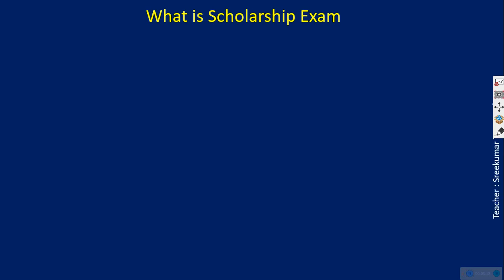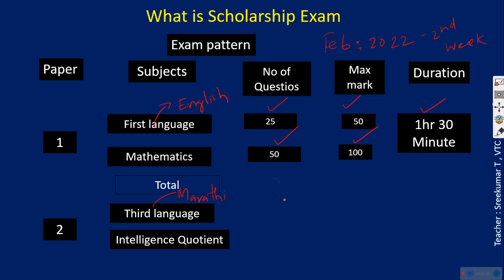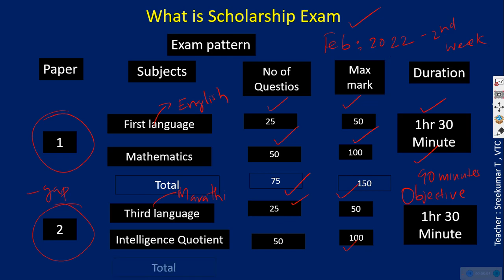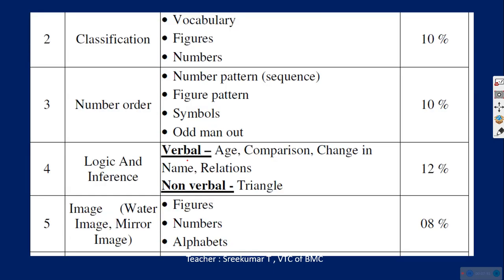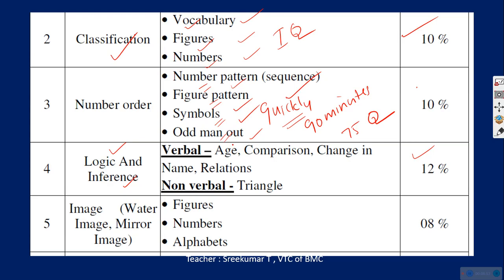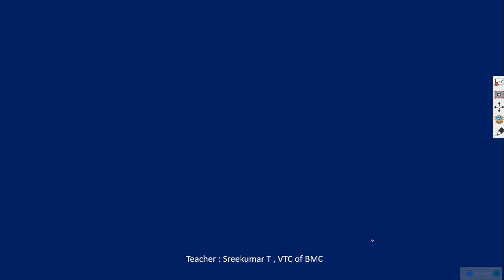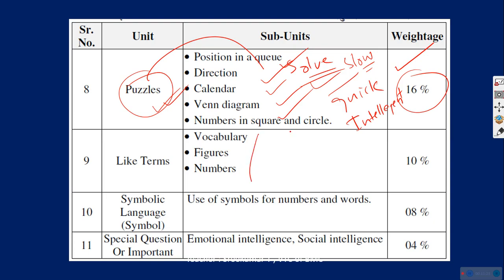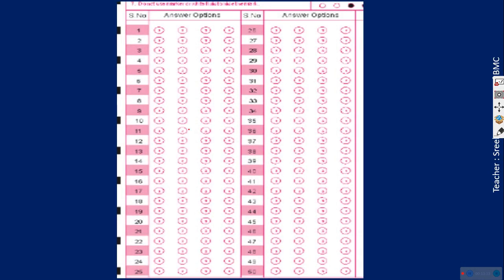BMC VTC Edu Video for Class 5 Scholarship IT Introduction by Sreekumar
Please fill the survey form

Answer the questions in your note book for future use
1. When Scholarship exam is scheduled normally?
2. What are the papers ?
3. How is the mark distribution ?
4. Who conducts the examination ?
5. How will you answer the questions / What is meant by objective type questions ?